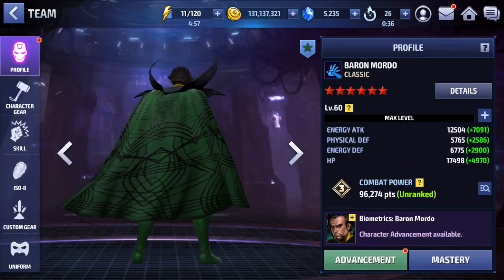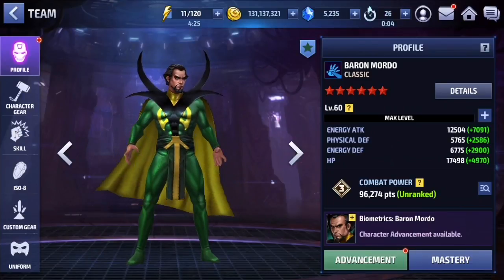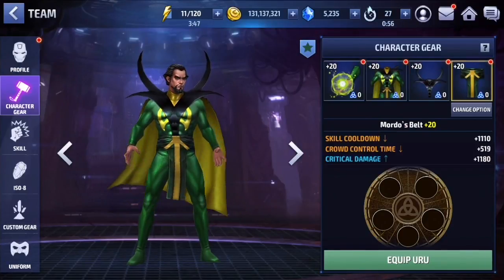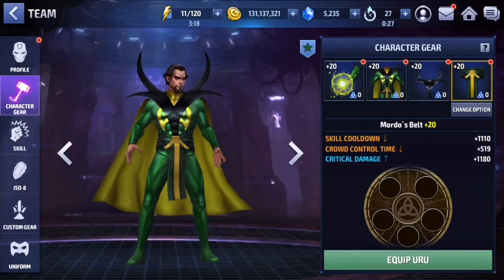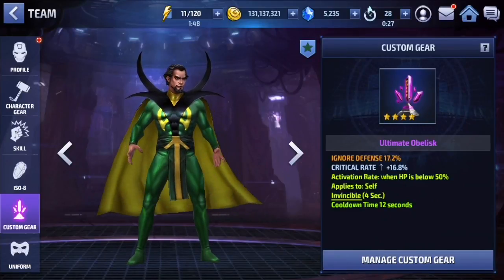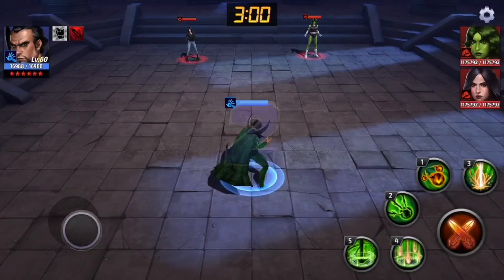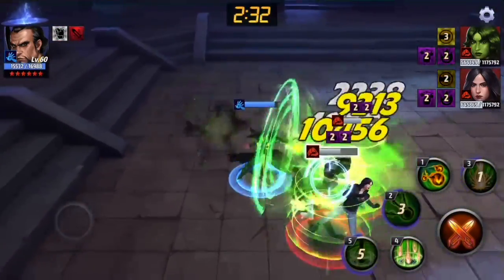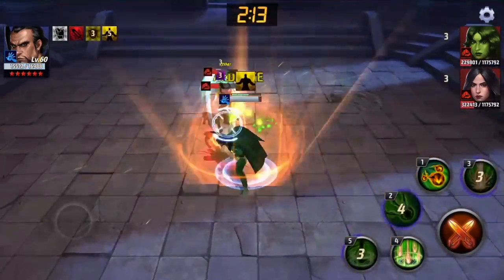Baron Mordo 👌| Marvel Future Fight